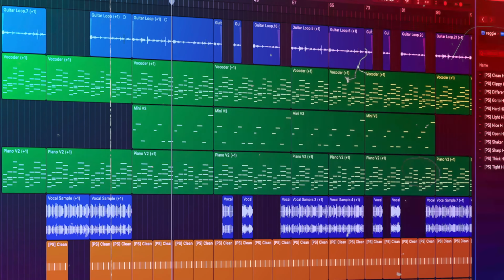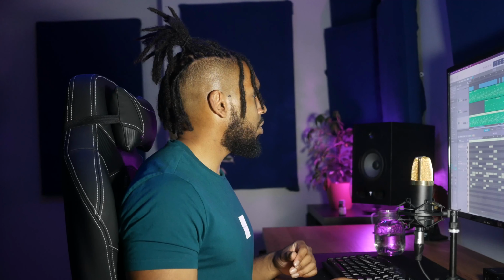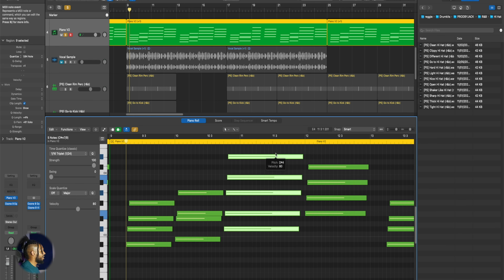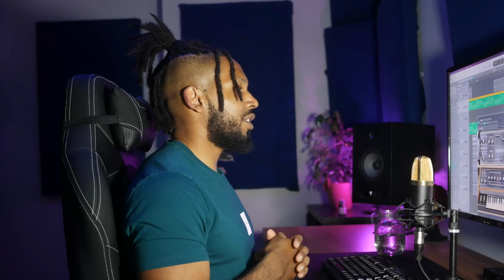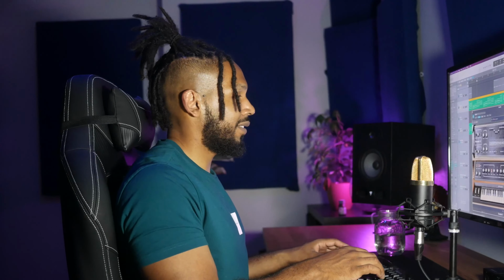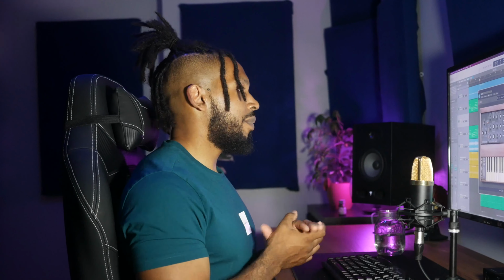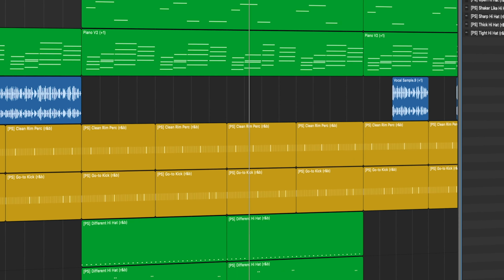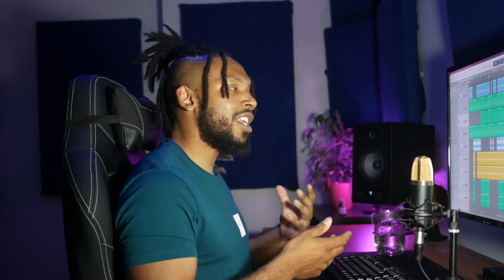How To Make R&B Beats for PARTYNEXTDOOR!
R&B Beats for PARTYNEXTDOOR are a different kind of vibe! It has all the makings of an OVO style R&B Beat but it has enough touches to make it unique to him, and him alone. So in this video we're dedicated to making an R&B Beat that could fit the current PARTYNEXTDOOR's sound and we hope to do it justice. Hope y'all enjoy this R&B Beat!

0:00 Intro
0:27 Beat preview
1:01 Guitar Sample
1:14 Beat overview
2:37 Chord progression
3:39 Layering the sample
4:23 A good vocal sample
5:12 Super simple drums
5:50 Drum bounce tip
6:26 Adding bass
7:09 Quick arrangement tip